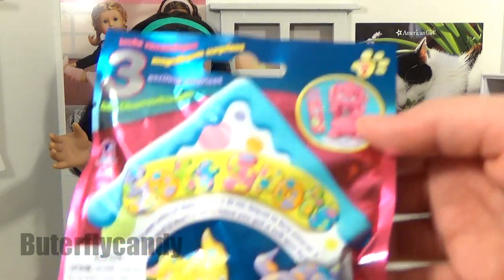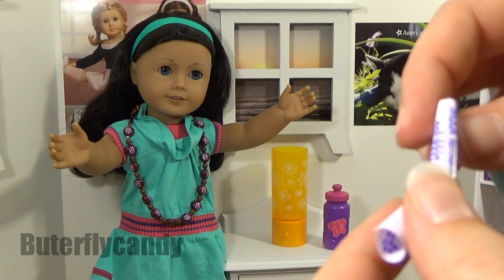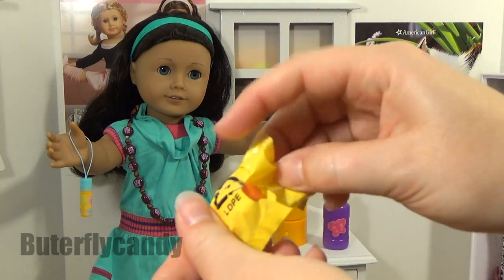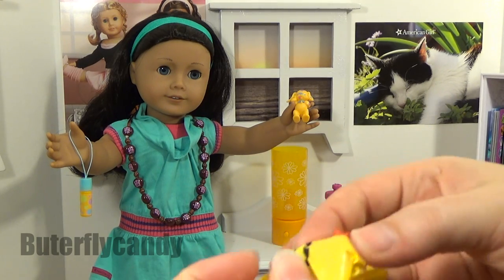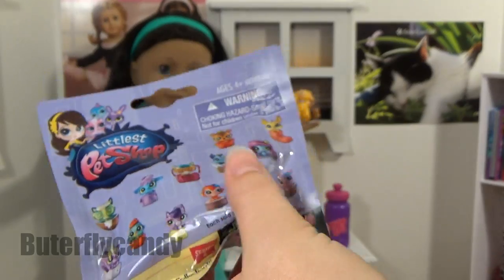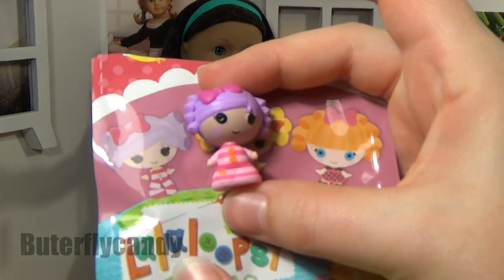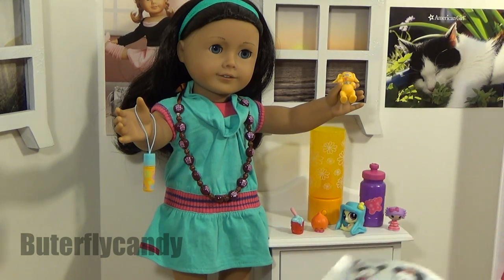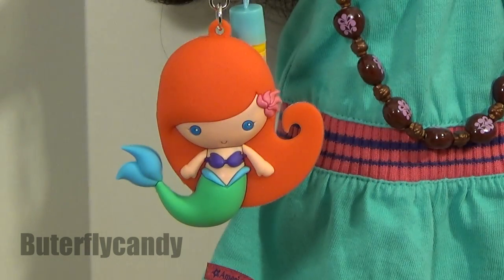Mystery Monday Ep. 21 | Special Surprise - Stay Tuned Till End | LPS Disney Shopkins Lalaloopsy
In this episode I have Shopkins, Lalaloopsy, Disney keyring, Littlest Pet Shop and Soft Spots. My favorite one is certainly the Disney keyring. Which one was your favorite?